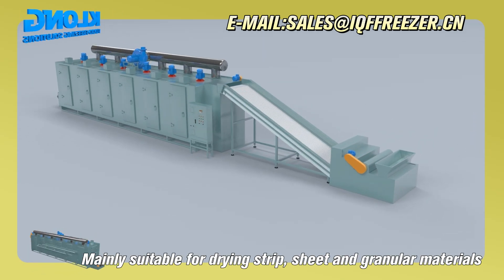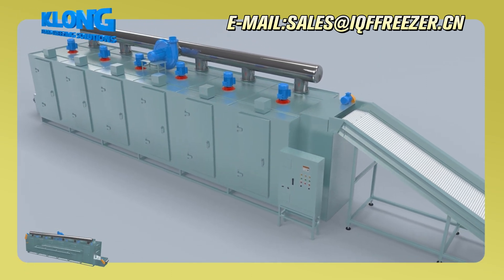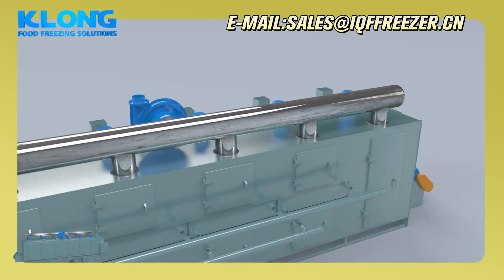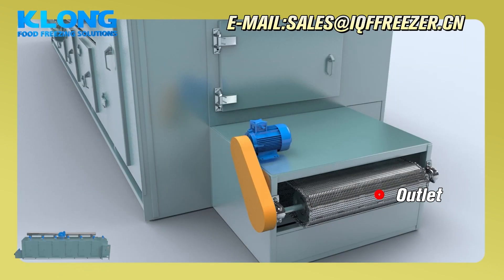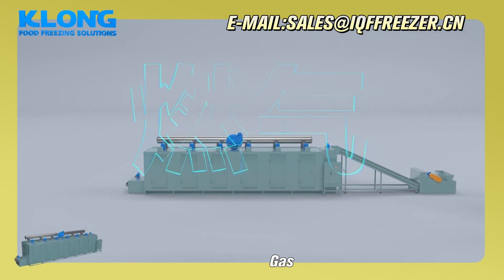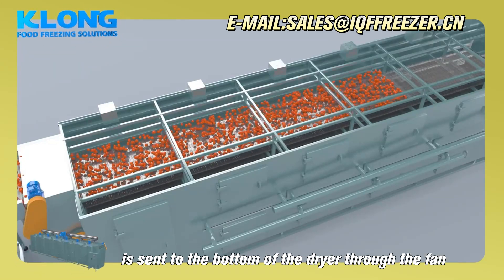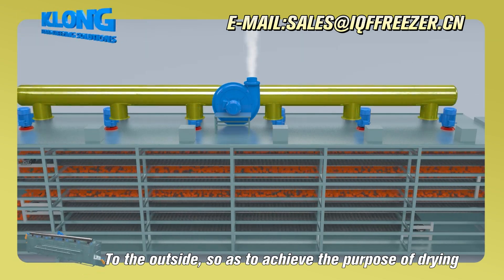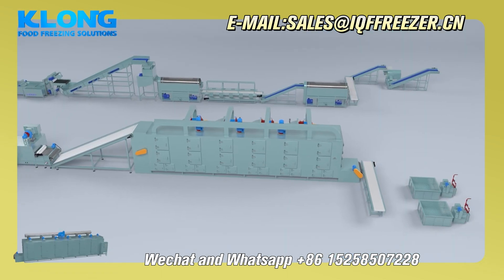Continuous Multi-layer Belt Dryer Machine For Vegetable&Fruits or Herbal Drying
The multi-layer mesh belt dryer is a continuous convective drying processor. The dryer is featured with fast-drying, continuous automatic work, easy operation, flexible heat source selection. It is especially suitable for materials with high moisture content and high temperature, such as dehydrated vegetables and Chinese herbal medicine pieces.